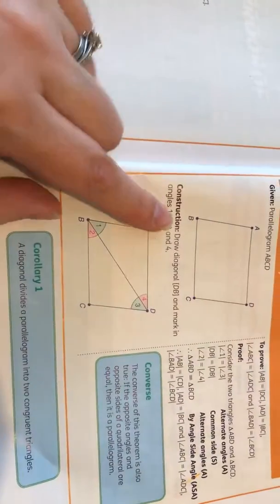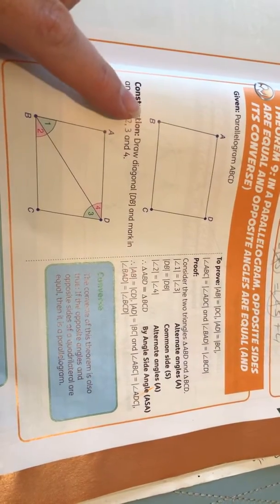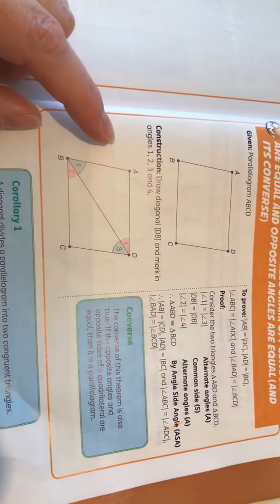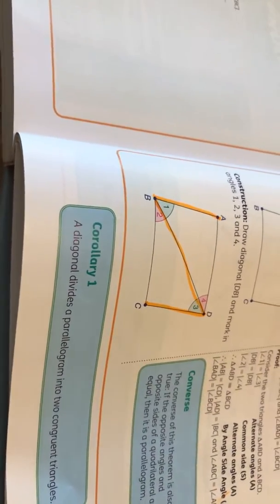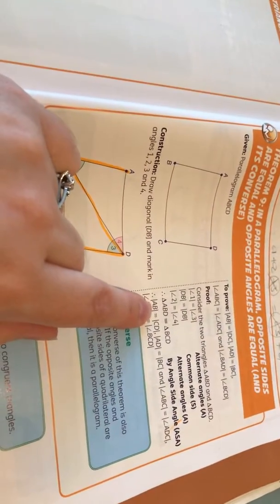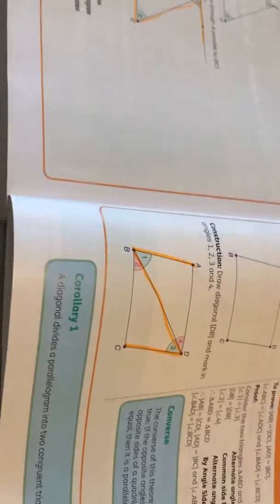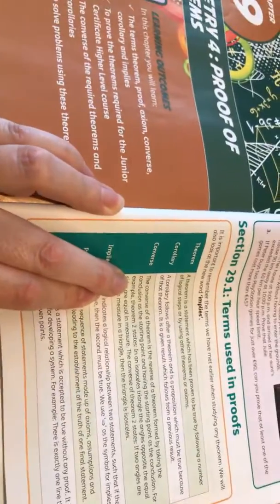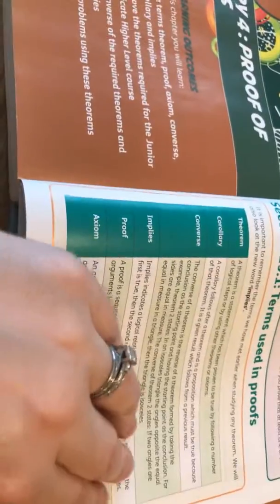Theorem 9 parallelogram